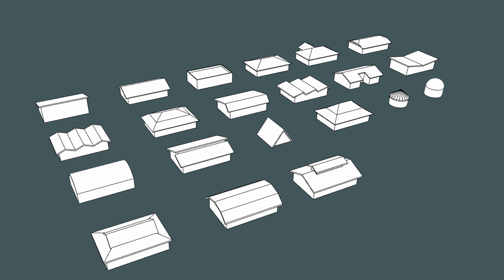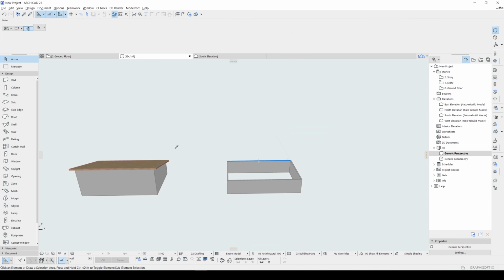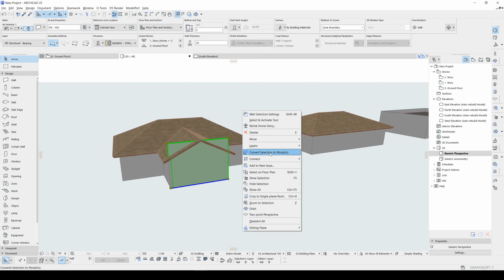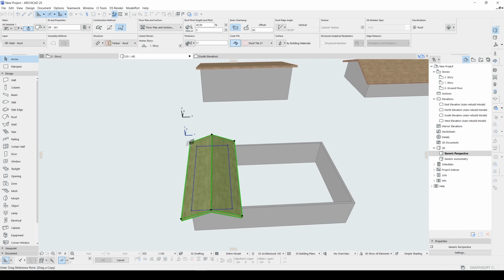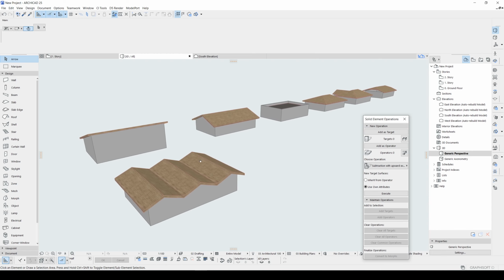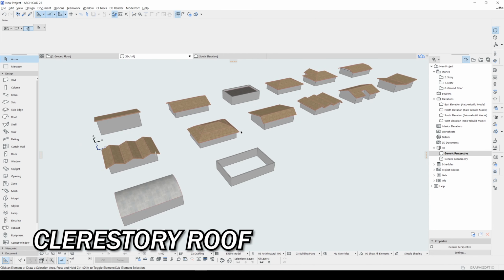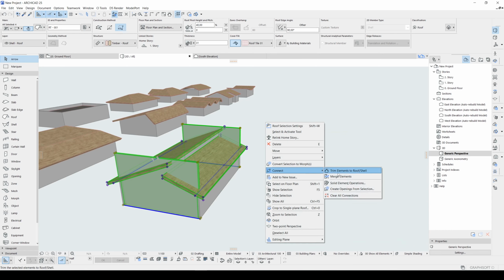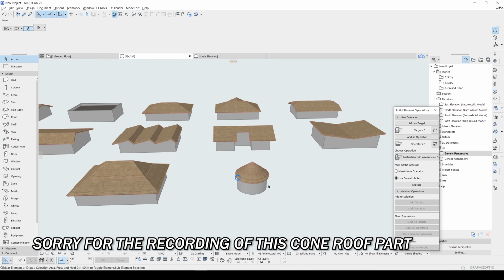21 Different Roof Styles in Archicad Tutorial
► Basic Floor Plan Tutorial From Scratch!

00:00 - Intro
00:28 - Shed Roof
03:25 - Gable Roof
04:56 - Flat Roof
05:57 - Hip Roof
06:31 - Hip and Valley Roof
08:13 - Jerkinhead Roof
09:54 - M Shaped Roof
11:10 - Mansard Roof
11:59 - Saltbox Roof
12:58 - Sawtooth Roof
14:02 - Dropped Eaves Roof
15:35 - Butterfly Roof
16:51 - Curved Roof
17:53 - Clerestory Roof
21:16 - A Frame Roof
22:51 - Combination Roof
23:34 - Dome Roof
24:28 - Dutch Gable Roof
27:02 - Gambrel Roof
28:50 - Monitor Roof
30:51 - Outro